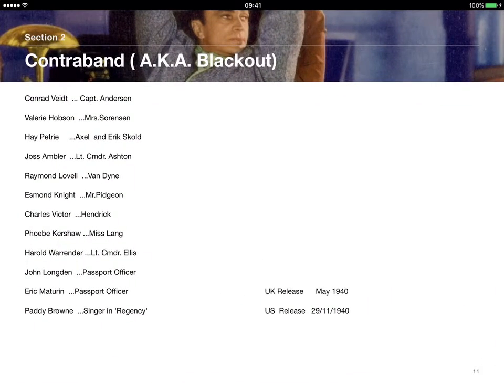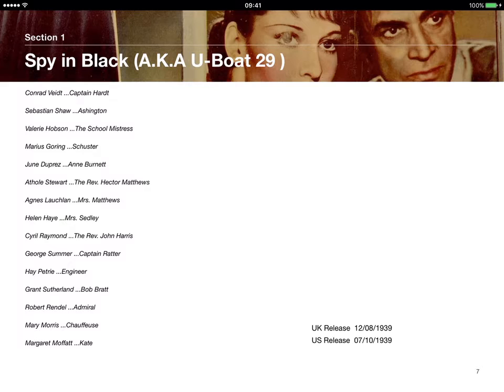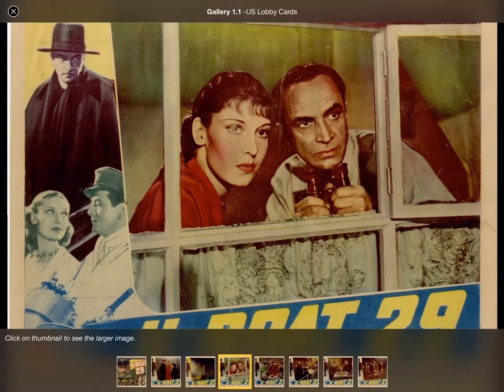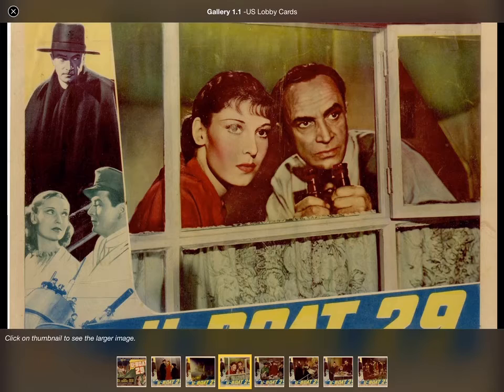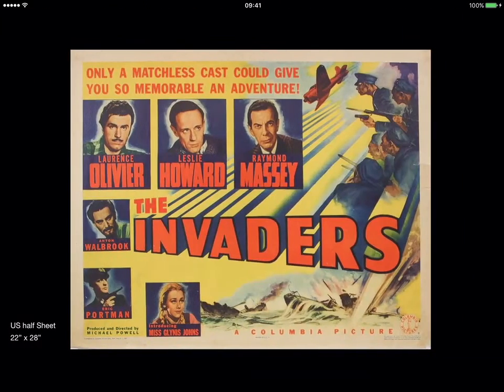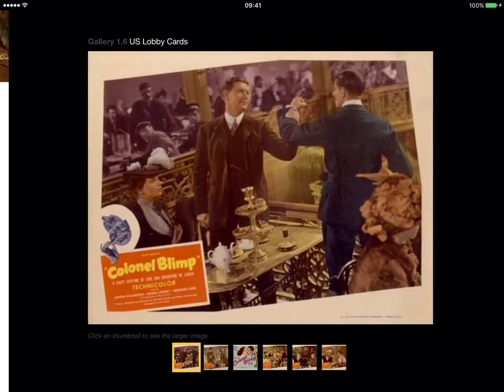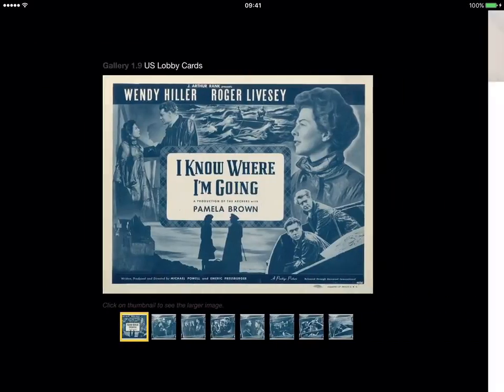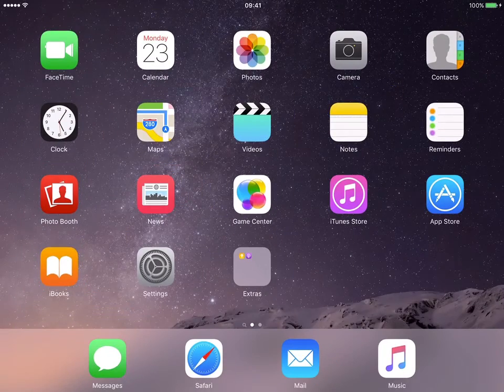iPad review of the Powell & Pressburger Movie poster book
In this video , we review the new iPad version of the Powell & Pressburger Movie Poster book. Available from the iBooks store.